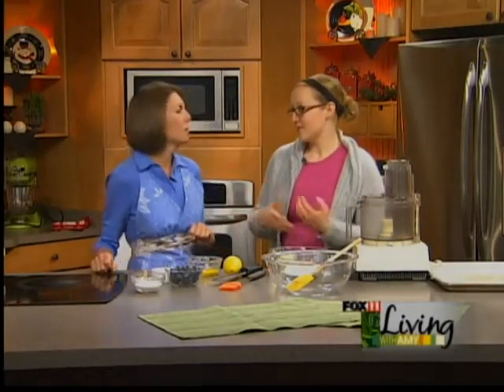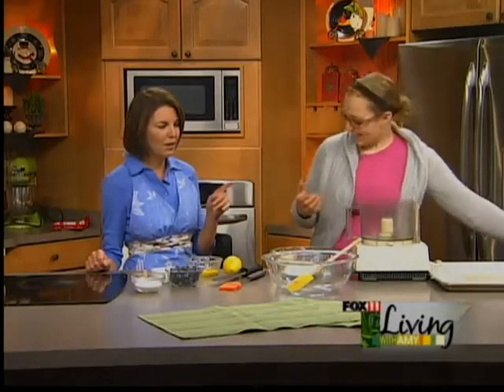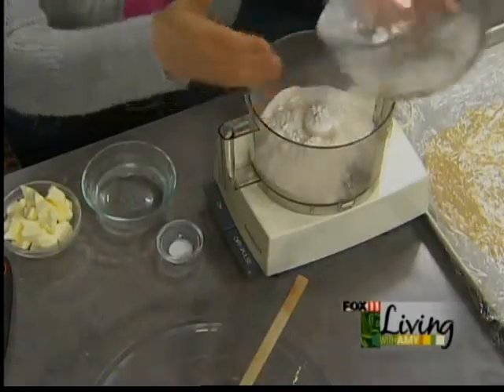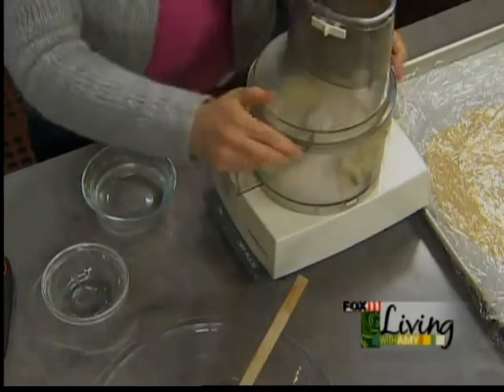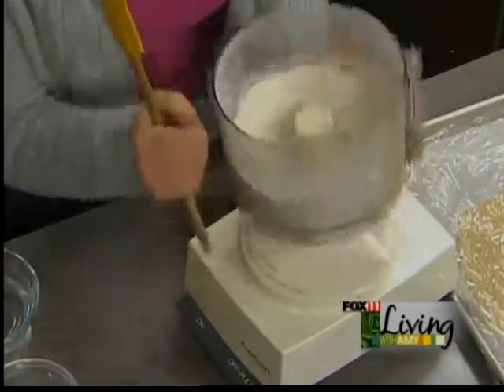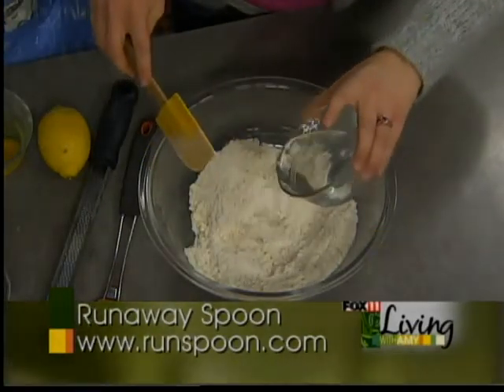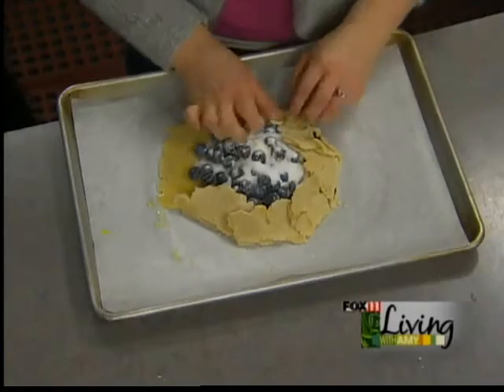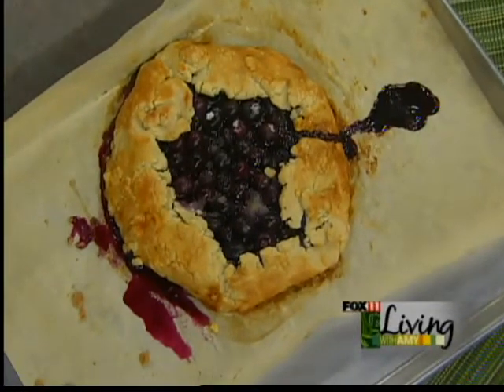blueberry galette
recipe from Lindsay brooks.